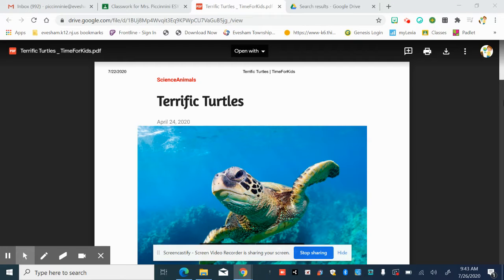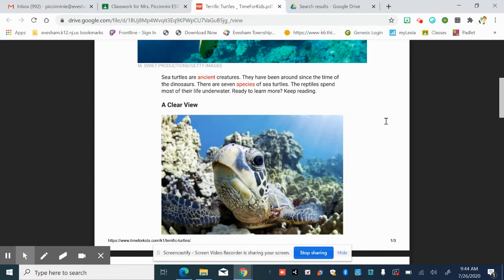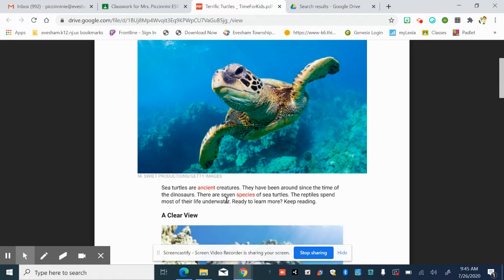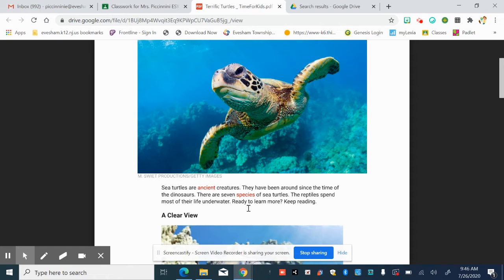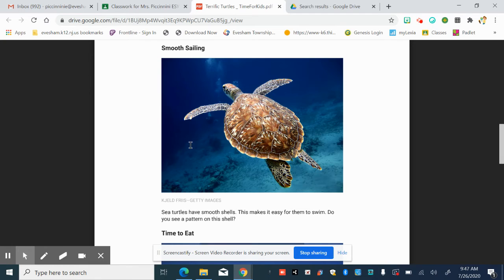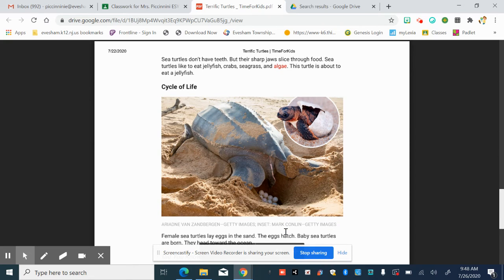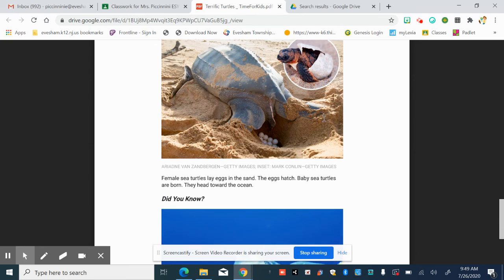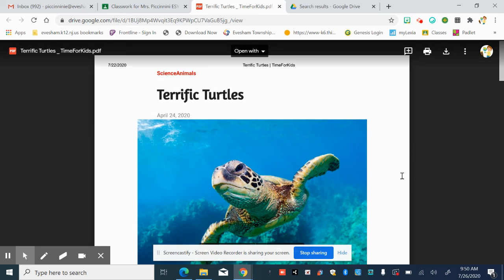Non fiction text features ESY